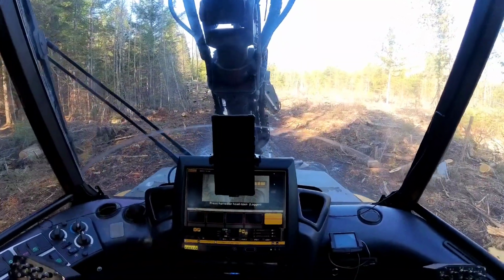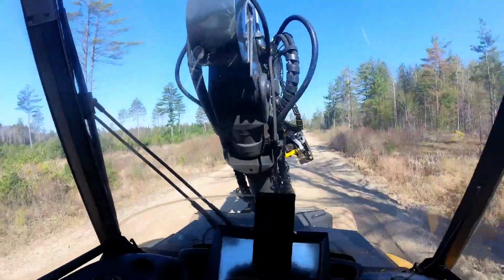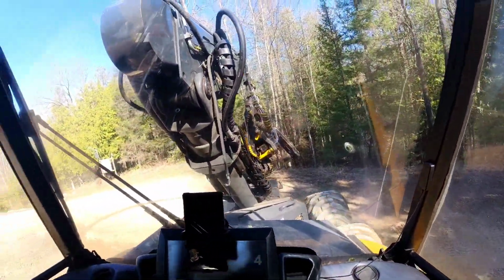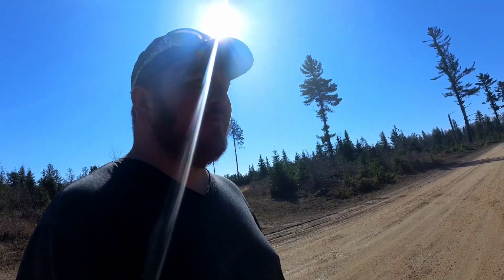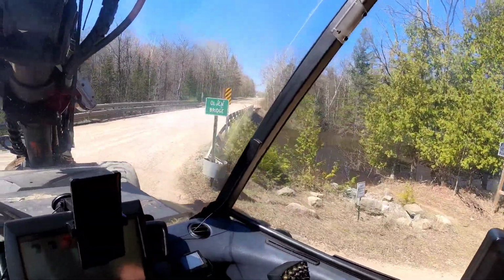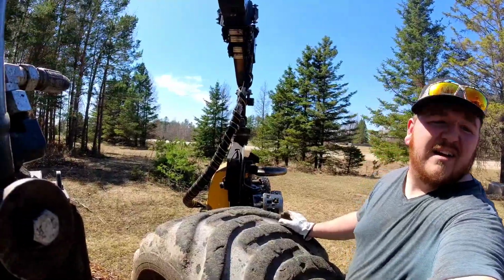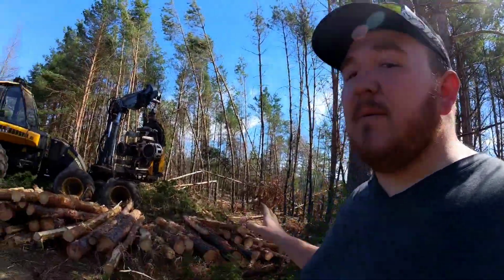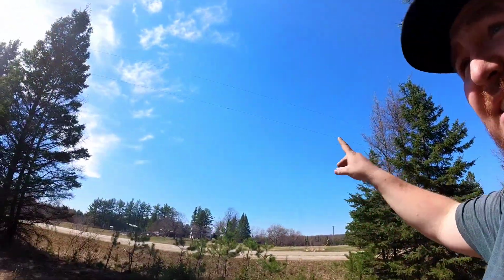Moving Logging Equipment in MUD! 🌲 Next I Nearly Destroyed My Camera! 💥 📷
I go by Logger Mack on all social platforms. I started logging part time while I was in school 9 years ago and 7 years ago I went full time in the woods. Nearly 6 years ago we purchased our first Harvester, a 1997 Ponsse Ergo. We've since upgraded to a 2009 Ergo with a H7 Harvester Head. I started Creating content about and focused around forestry in late 2021. I've since ammased 630 thousand followers and hundreds of millions of views across social platforms. My goals are to show case modern logging equipment and show how and why sustainability in the industry works on the ground level.